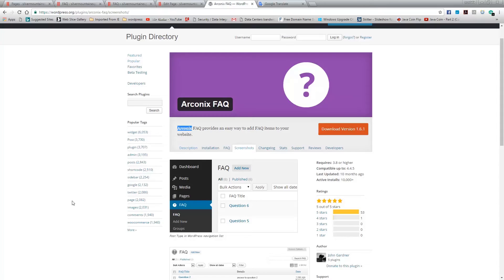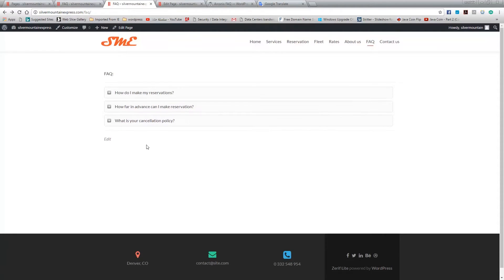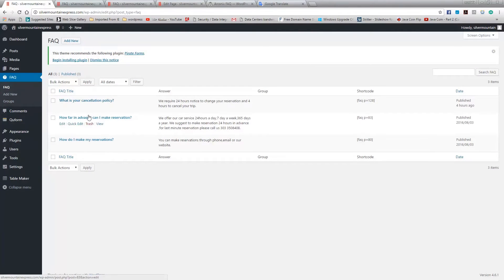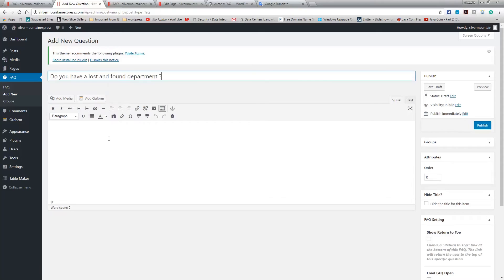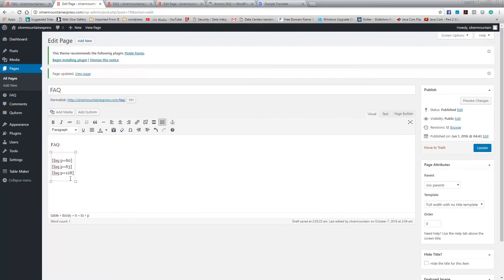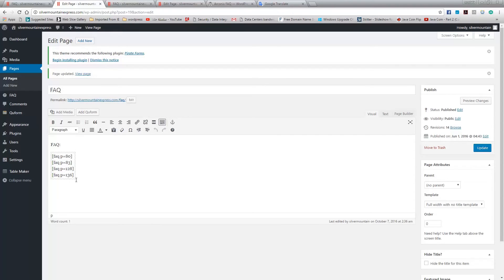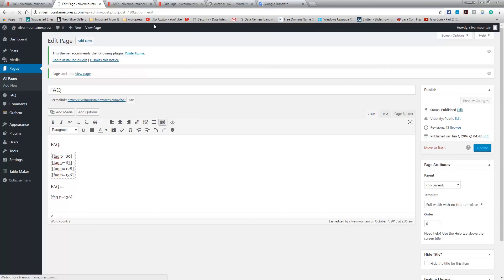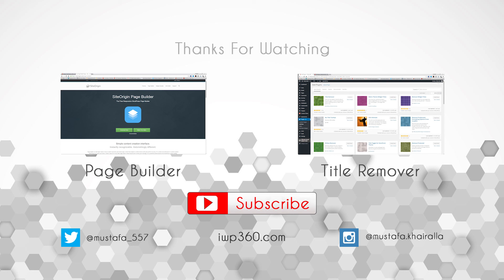How to use acronix faq plugin to create a FAQ page for your website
This WordPress plugin makes it easy to create a styled FAQ webpage for any WordPress website

.Gear I use to make videos:
- Canon 6ti bundle
- Rode VMPR VideoMic Pro
- VILTROX VL-40B 40W Pro panel
- Audio-Technica AT2020
- Zoom H4N Recorder